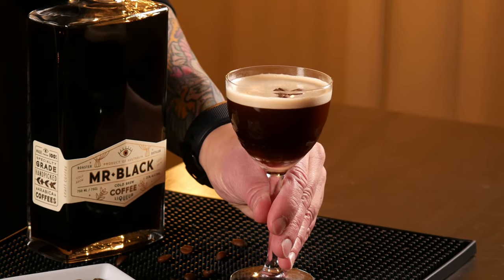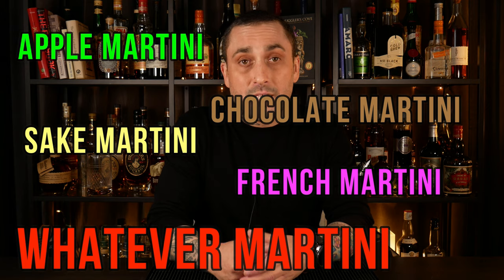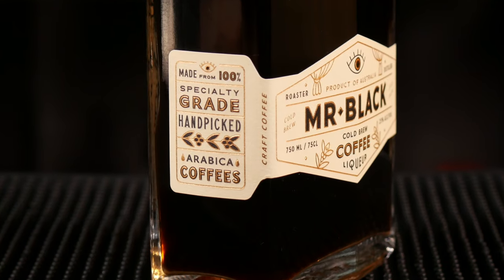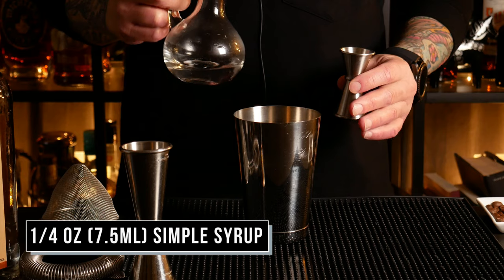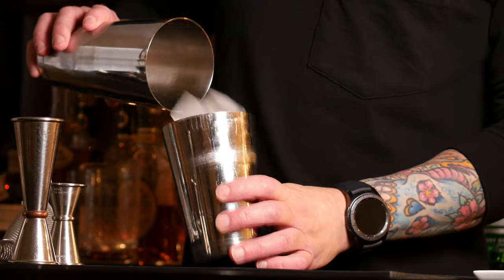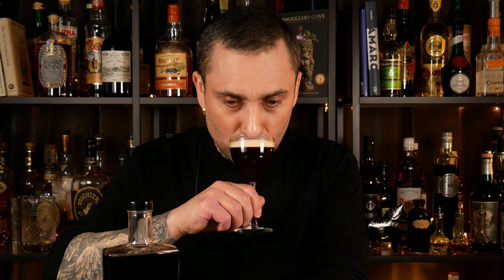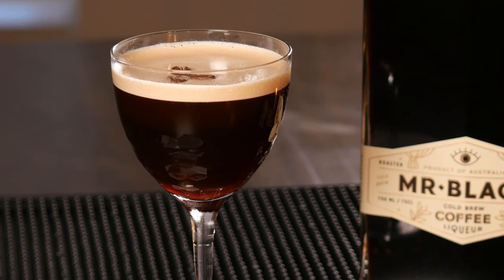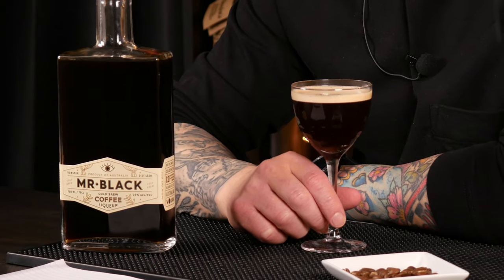ESPRESSO MARTINI with Mr Black | Popular cocktails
In today's video I finally make an Espresso Martini with Mr Black. Mr. Black is an Australian coffee liqueur that has become extremely popular and I finally got my hands on it. It is great stuff!

Espresso Martini
1/4 oz(7.5ml) Simple syrup
1/2 oz(15ml) Coffee Liqueur
3/4 oz (22.5ml) Espresso
1 1/2 oz (45ml) Vodka

Shake and serve up. Garnish with 3 coffee beans.

Amazing ESPRESSO MACHINE